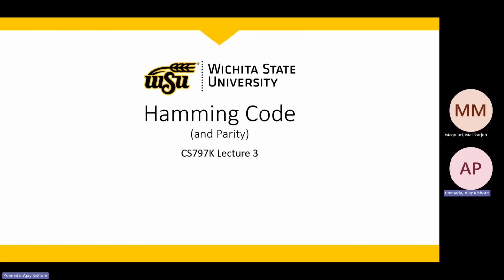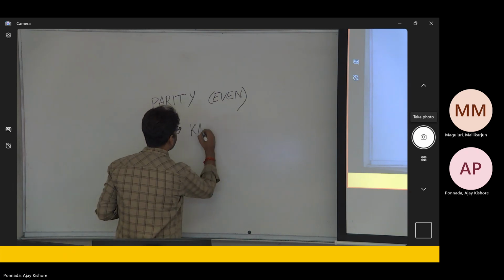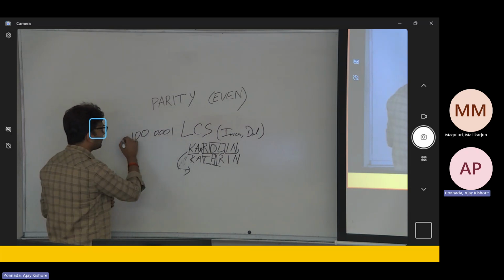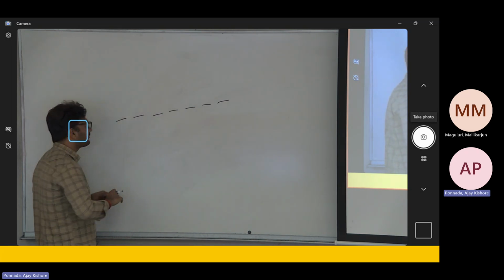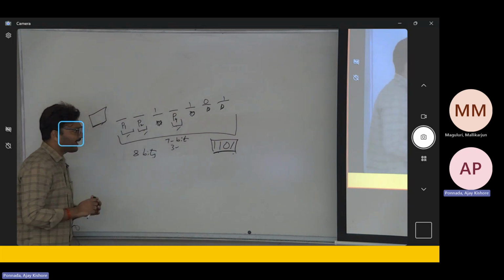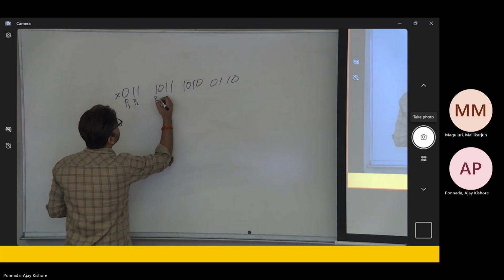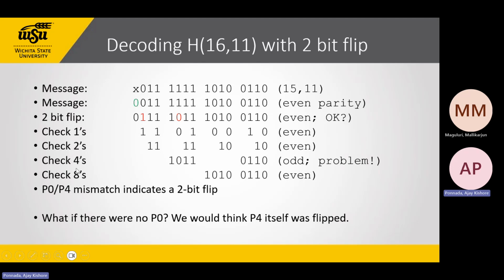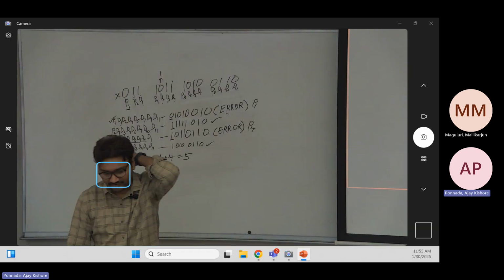Hamming code and parity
This video gives basic idea on hamming code which will be useful before we start our RAID lectures.